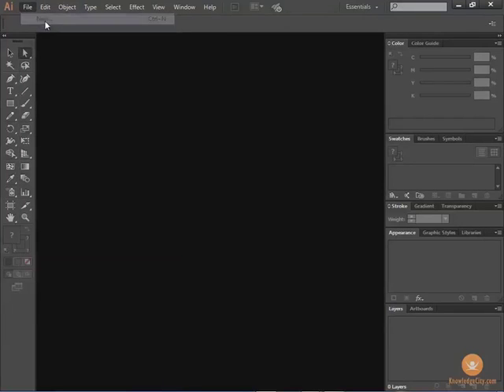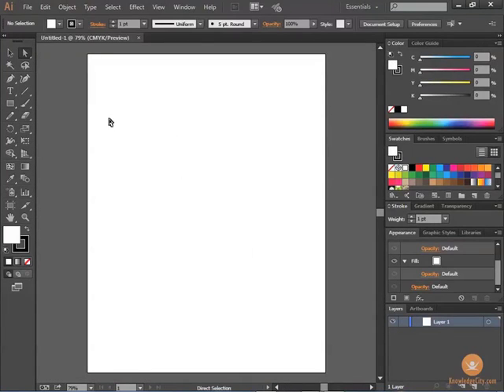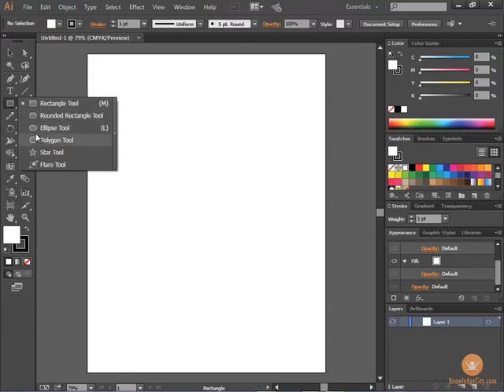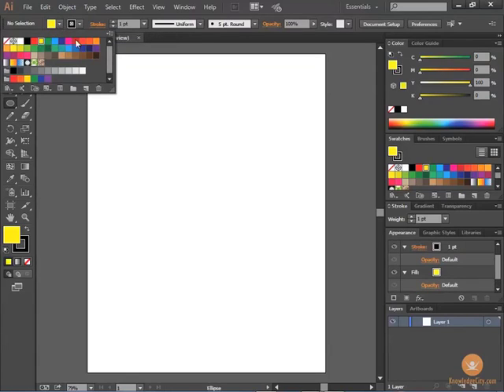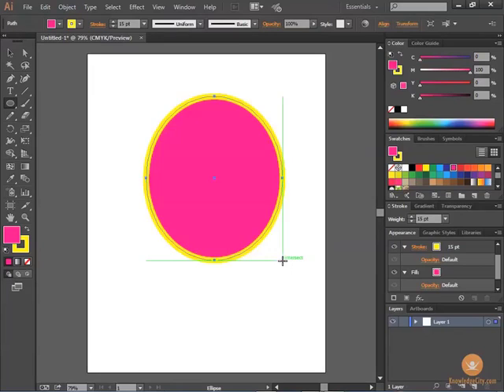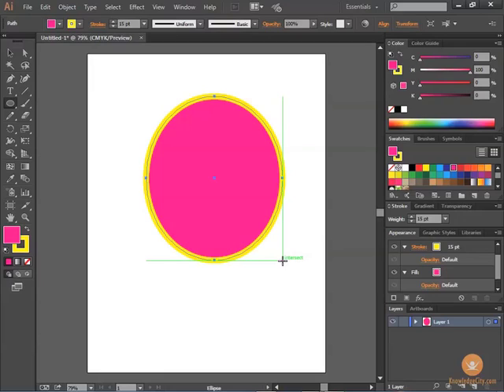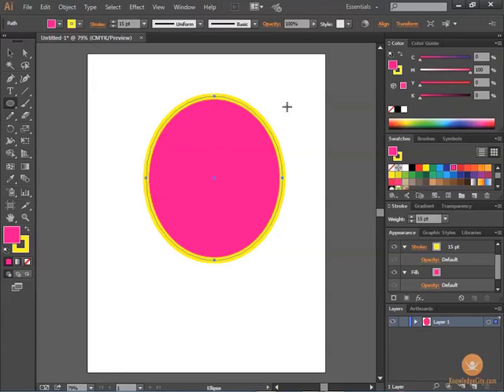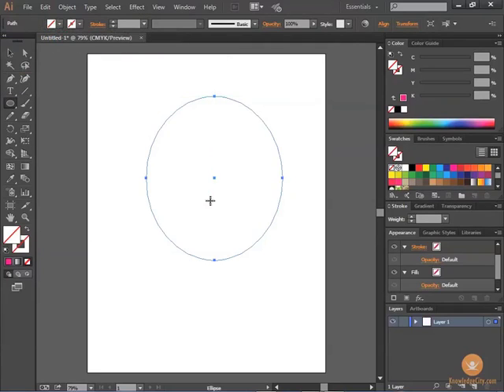Illustrator CC tutorial: Formulas, Paths, Strokes, and Fills | Knowledgecity.com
Illustrator is based on shapes and it allows you to draw them very easily. This lesson shows you how to draw these shapes and add color. It shows you also how shapes and formulas work in Illustrator.

Featured Course Lessons:
Definition of Vector Graphics vs Pixel-based Graphics
Formulas, paths, strokes and fills.
New Document settings
Workspace: Document Window, Tools, Panels
Toolbar
Drawing shapes
Control Panel options
Drawing lines
Selection Tool
Direct Selection Tool
Converting from the Control Panel
Corners and Smooths
Converting
Adding or removing points
Joining
Tracing Images
Tracing - First Pass
Tracing - Finessing
Curvature tool
Scissors tool
Knife tool
Arranging on one layer
Sub-Layers
Using Multiple Layers
Layer options
Pencil Tool
Brush Tool
Blob Tool
Eraser Tool
Shape Builder
Path Finder
Transform Tools
Rotate
Reflect
Scale
Shear
Free Transform Tool
Width Tool
Transform Menu items
The Transform Panel
Align and Distribute
Fills
Strokes
Swatches Panel
Gradients Panel
Gradient Tool
Patterns
Using a Gradient Mesh